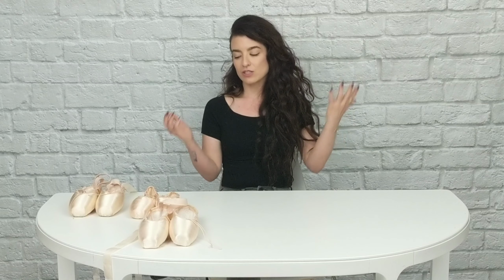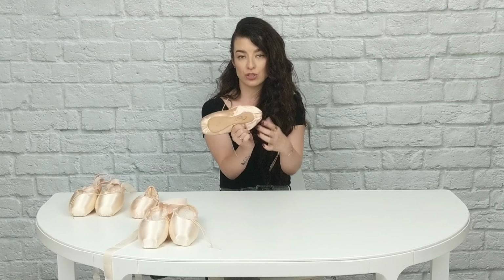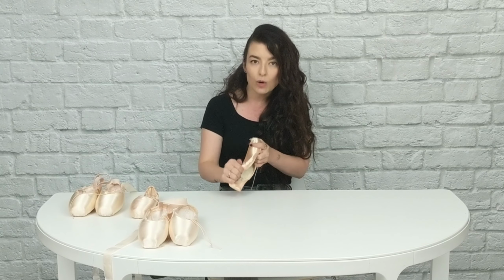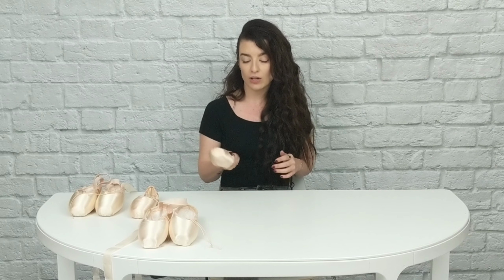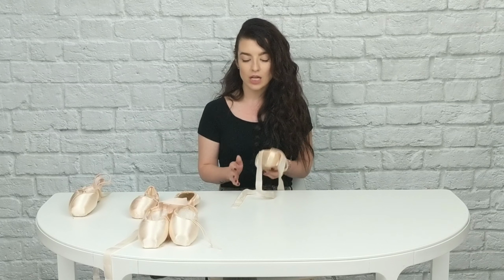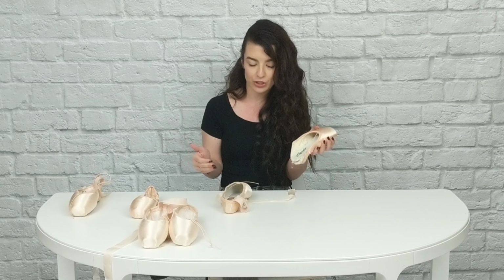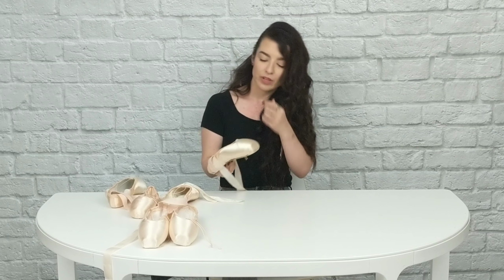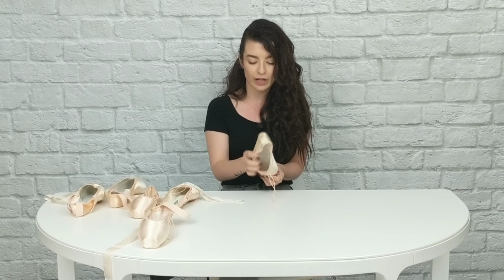TIPS AND TRICKS: Breaking in Pointe Shoes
With Summer Intensives just around the corner, now is the perfect time to start breaking in your pointe shoes.

Pointe Shoe Specialist, Greer, shares a few of her favorite tips and tricks for breaking in your new shoes.

Want to stay up to date on all things dance?